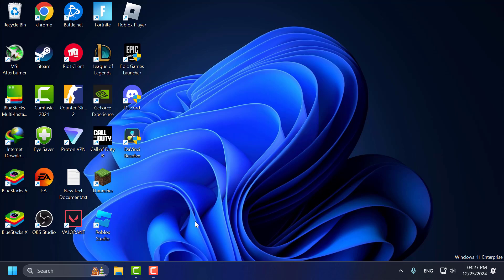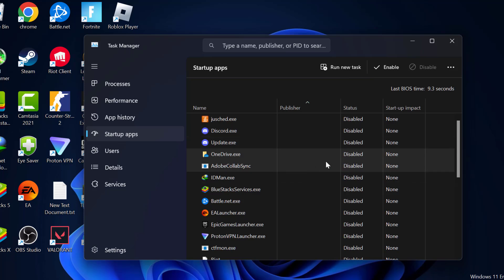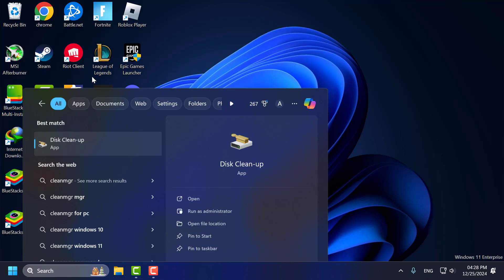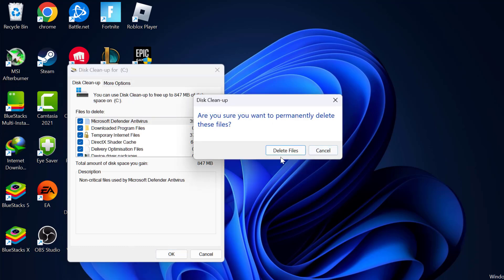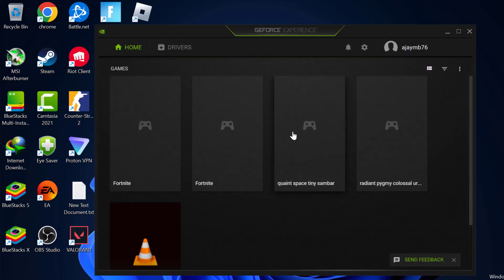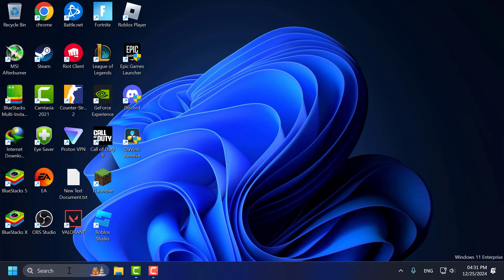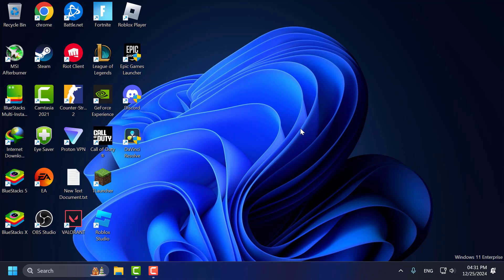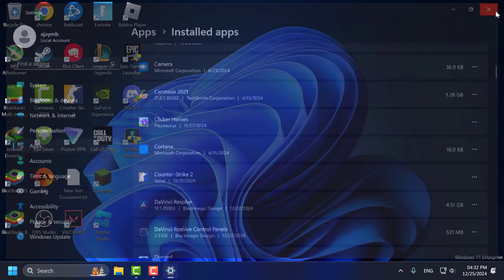How To Fix Asus Laptop Running Slow on windows 10/11 (2025)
To fix an Asus laptop running slow on Windows 10/11 in 2025, follow these steps to resolve the issue:

00:00 Intro
00:09 Solution

In This Video:
Anyone know why my Asus laptop is so slow?
my Asus windows 11 laptop is (still) running slow all of a sudden
ASUS Laptop Super Slow
My Asus is lagging after windows update
Asus TUF Gaming Laptop slow to the point of being unusable